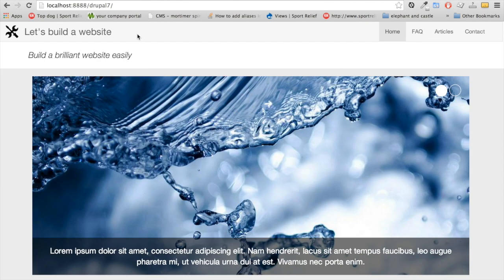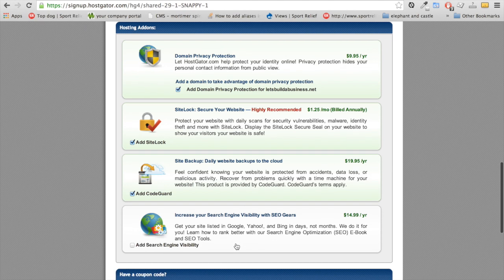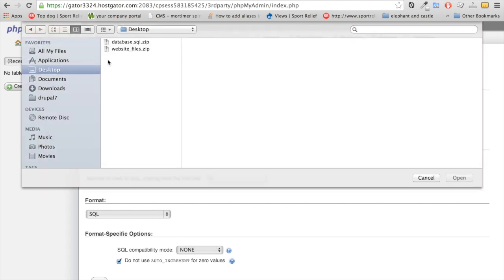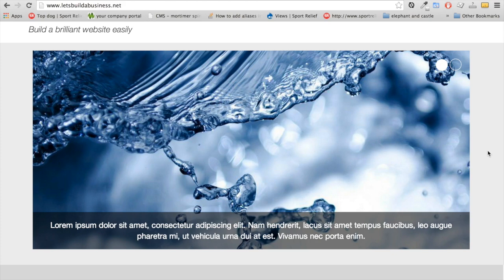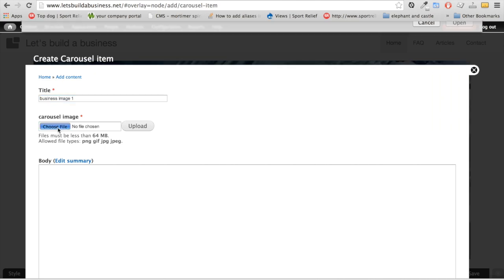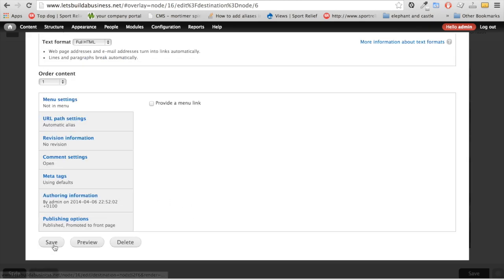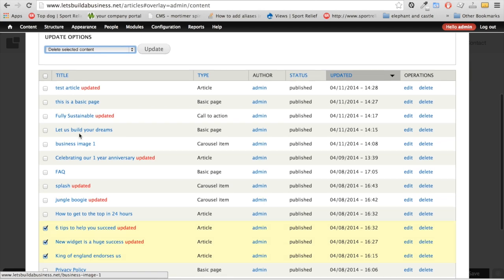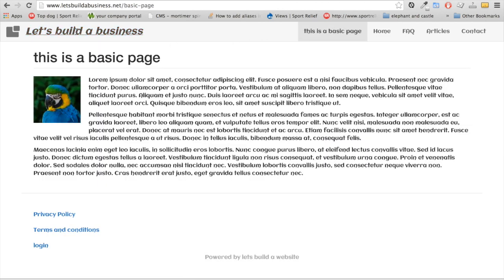How to build a business website - let's build a website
How to build a business website step by step.
I show you how to make a professional website for your business for a total of less than $13!

Video Overview:

I go through all of the features you get out of the box for your website. This site is built with businesses in mind so you'll see a professional design which works on any device aswell as features such as a google map to display your company location, contact form, easy to create articles and calls to action so you can highlight aspects of your business which will appeal to potential customers

Details on how much hosting and domain registration will cost to setup.
Using my voucher 'letsbuildawebsite' you will get your first month's hosting for $0.01!

Follow me as I go through the purchase process for getting low cost hosting and a domain name.

Here I show you were to download your business website files and database from and how to install them on your new hosting account.

Now that your website is fully setup, it's time to go through how to edit your new business website's content. I explain how to add images, new pages, change colours, fonts and font sizes plus how to speed up your website and much more!

How to build a business website, how to build a website, how to make a website, how to make a business website